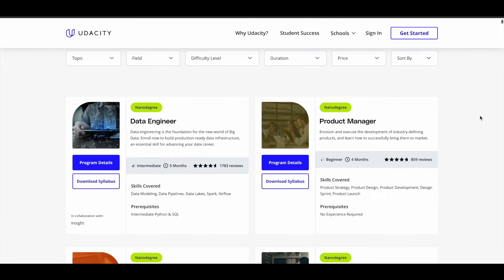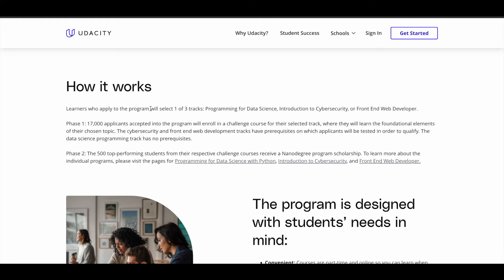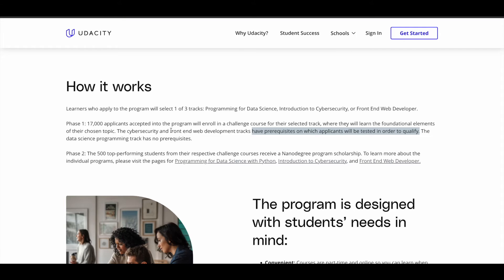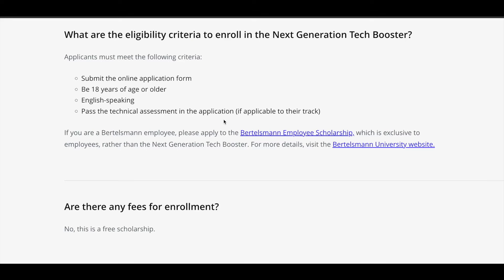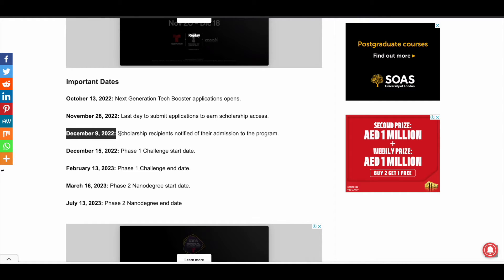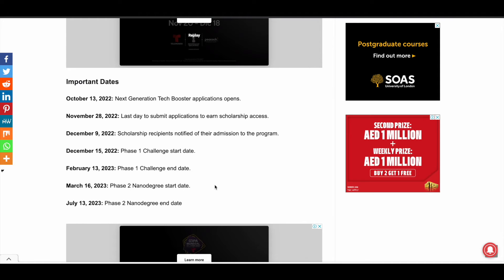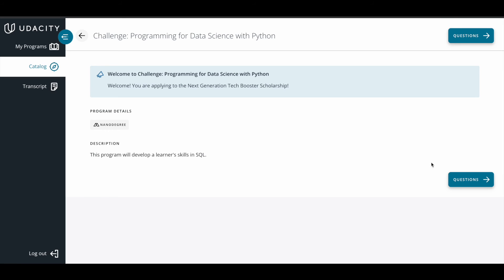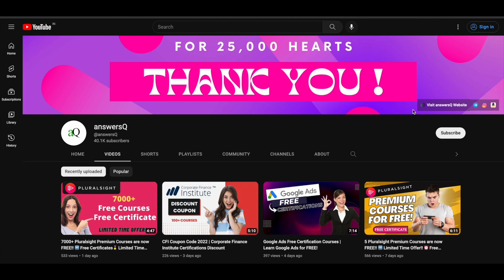Udacity Nanodegree Courses are now FREE!! 🆓 Free Certificates🏅 Limited Time Offer!! ⏰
Get Udacity nanodegree programs and courses for free with Bertelsmann Next Generation Tech Booster Scholarship Program. Udacity collaborates with Bertelsmann, a media company in germany, to launch the Bertelsmann Next Generation Tech Booster Scholarship Program to strengthen people’s tech skills. This includes free online courses 2022.